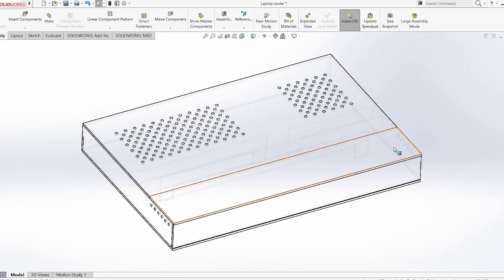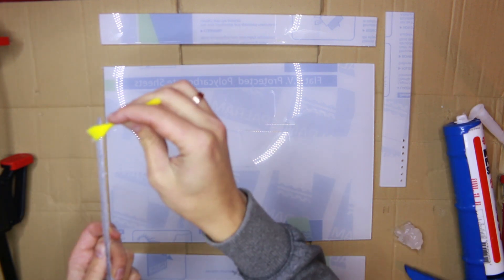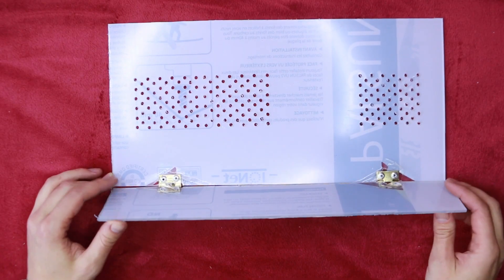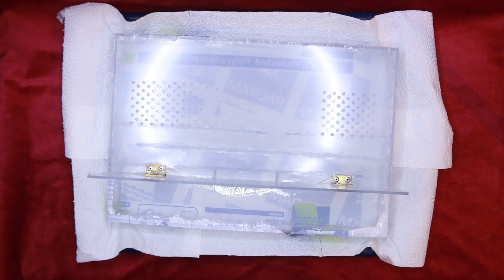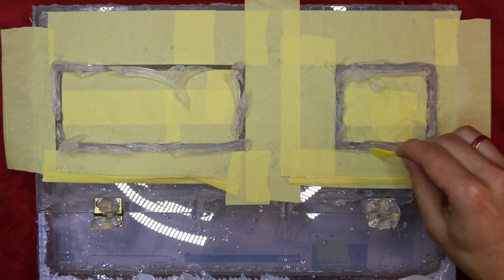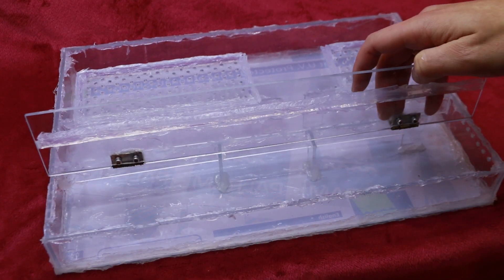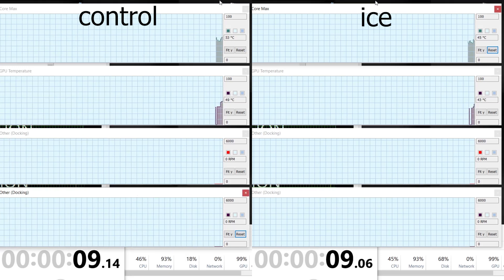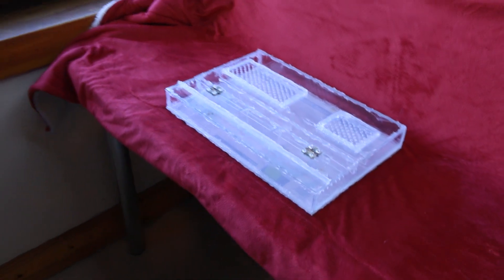Can I Cool My Laptop with Ice?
I tried to cool my laptop with ice to reduce the fan noise. May not be the best solution but having an idea and putting it to the test is what makes any project a success.